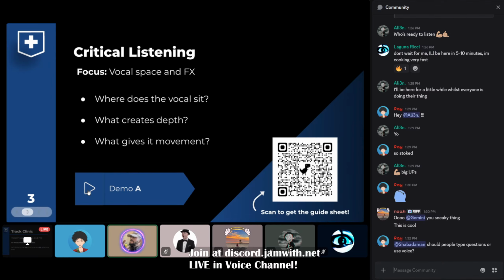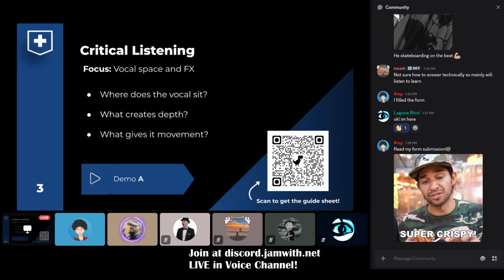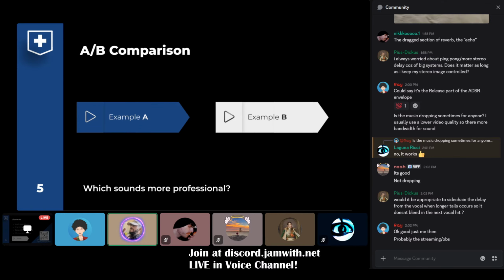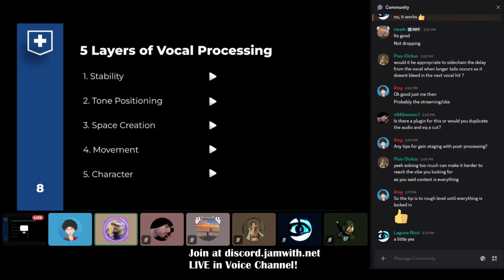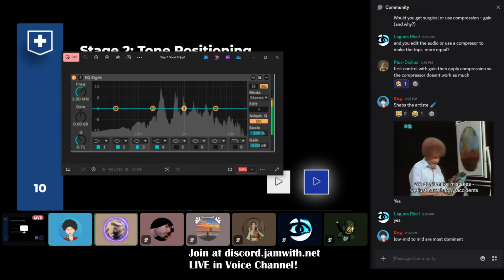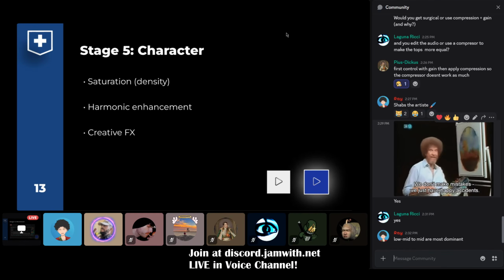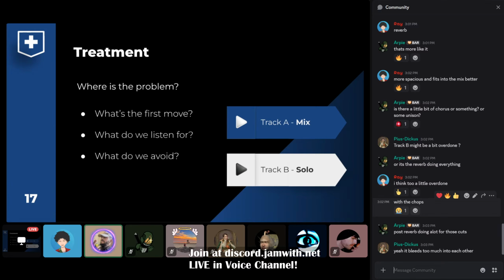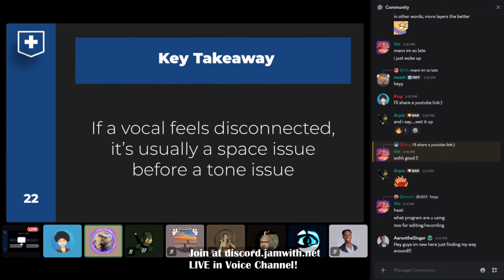Track Clinic with Shabadaman | JamWith Community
Community session on the JamWith server. Learn to listen critically and improve your music